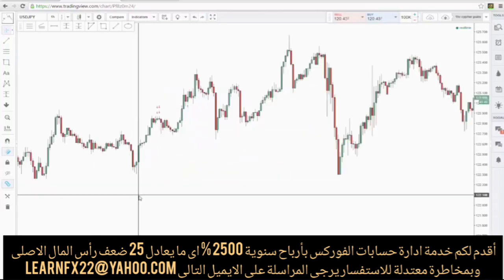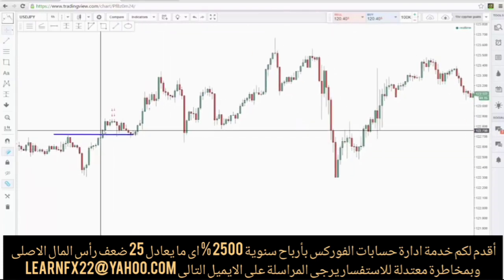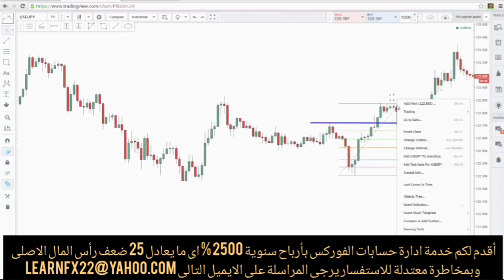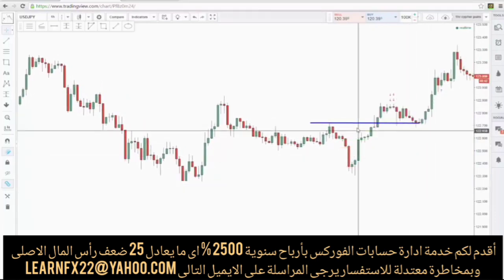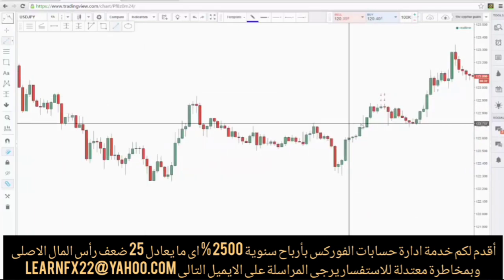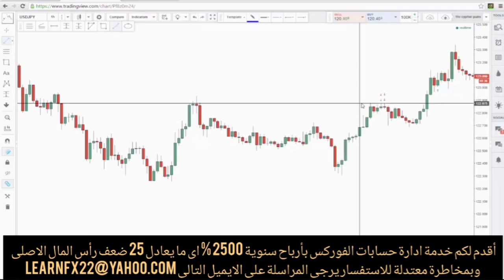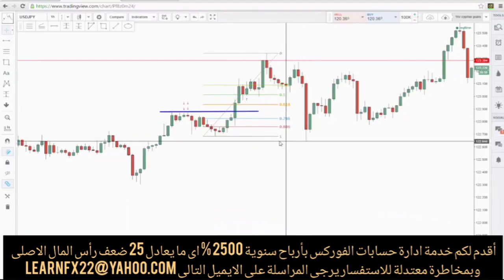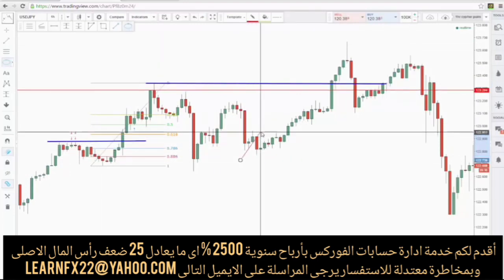كيف تعرف ان الترند سيواصل فى نفس الاتجاه فوركس